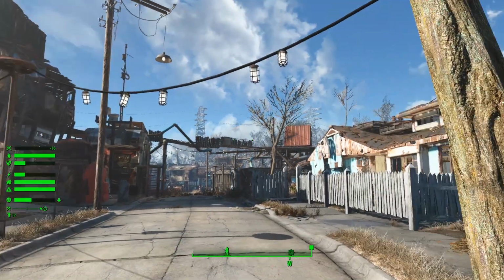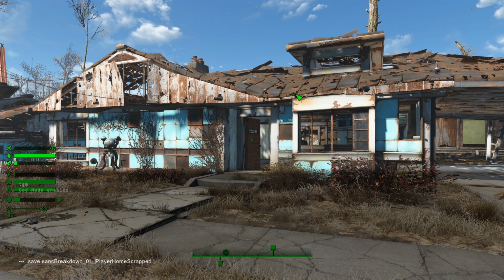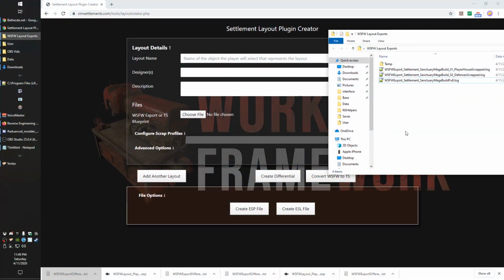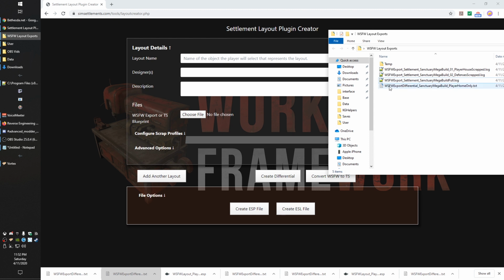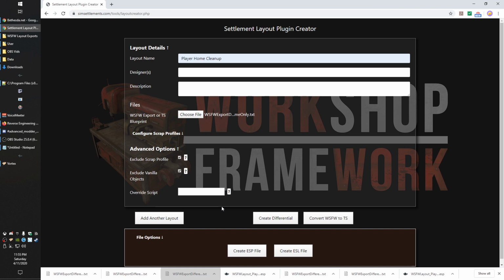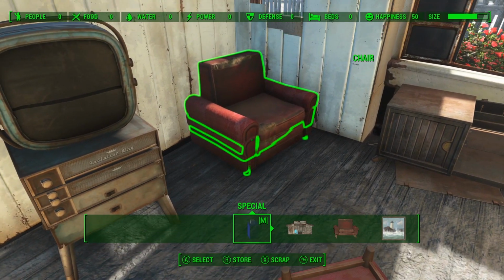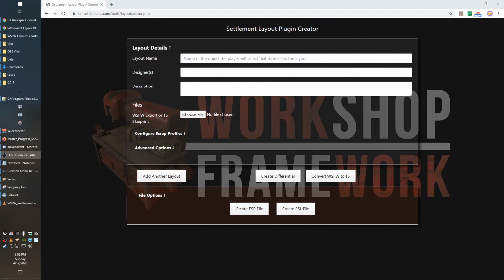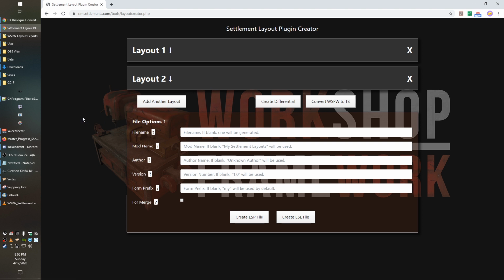Workshop Framework Guide: Convert Your Settlement Layout Into Zones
In this guide, you'll learn some tricks to take your full settlement and break it up into smaller save files that you can release as Settlement Layouts for other players to use on Xbox and PC.

For more info on Workshop Framework, including source files, head to the Github

Special Thanks